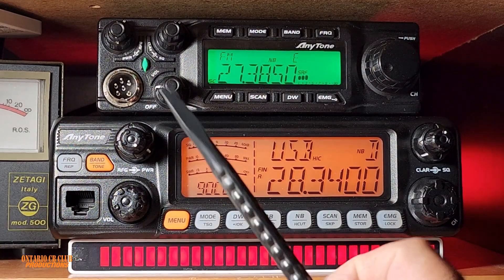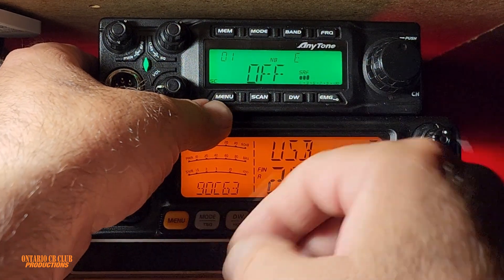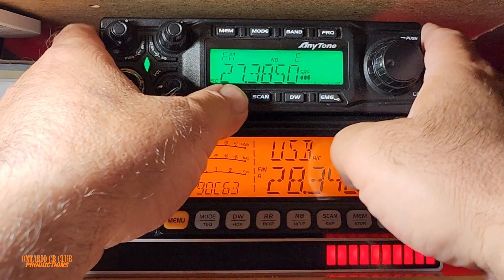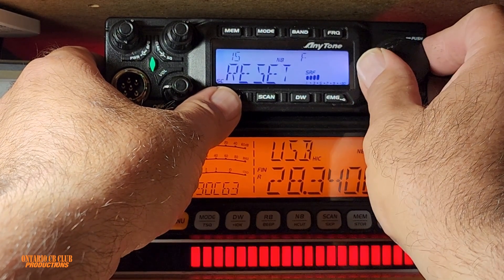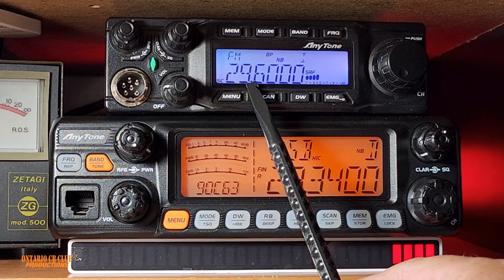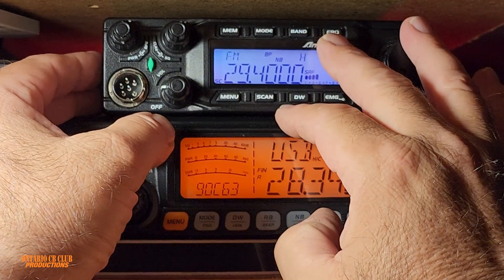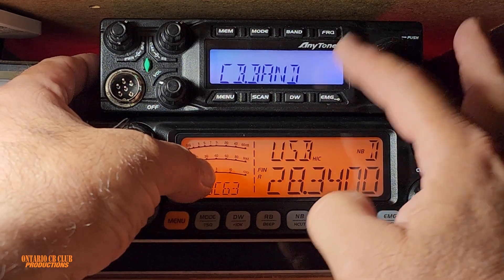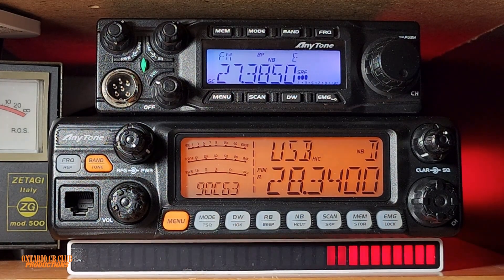Unlocking Secret Features on Anytone 6666 CB Radio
On this video how to reset the Anytone quad 6 and bring back the missing 11m cb radio channel expansion.